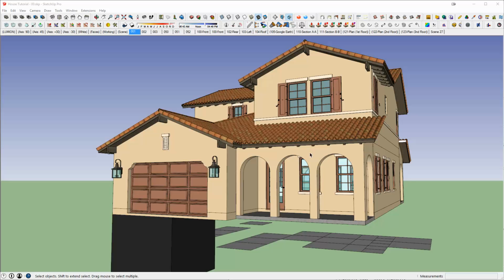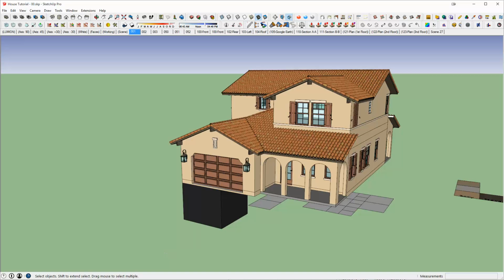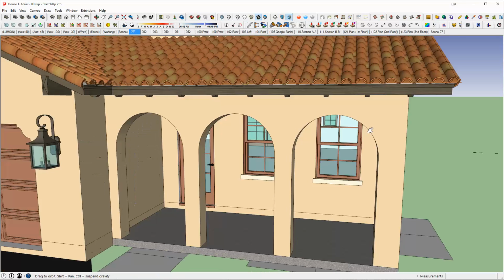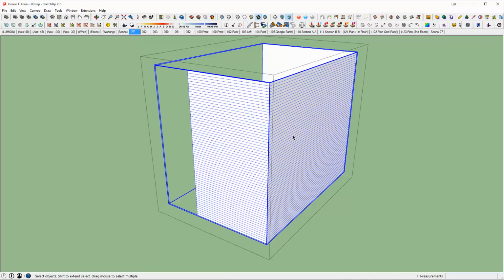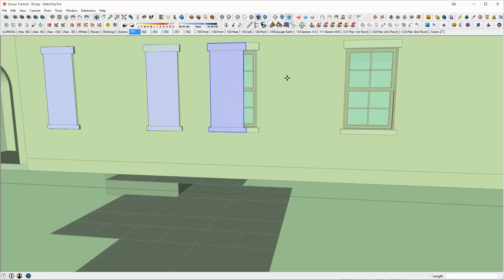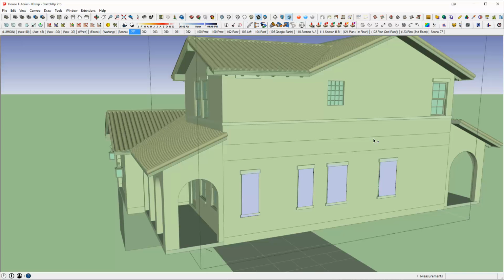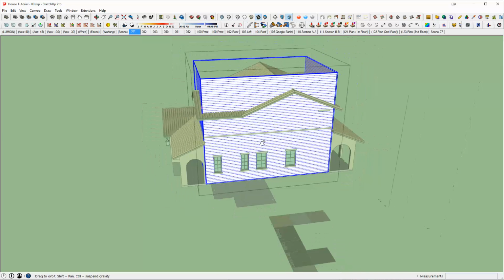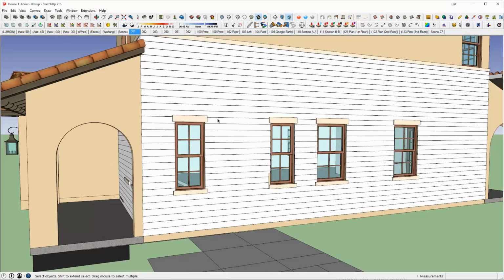SU Tutorial - 3510 - 3D Materials: Siding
Complete House Series: 3D Materials: Siding
We will take a look at some tricks to apply 3D Modeling to wall materials, specifically looking at siding.